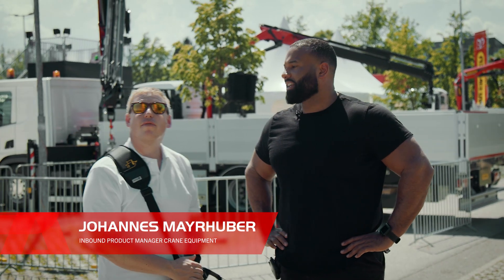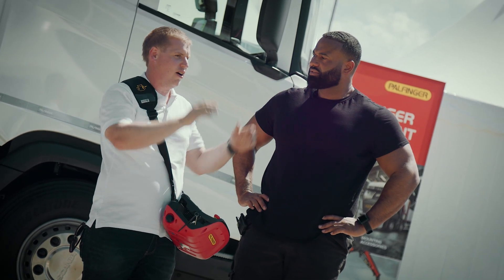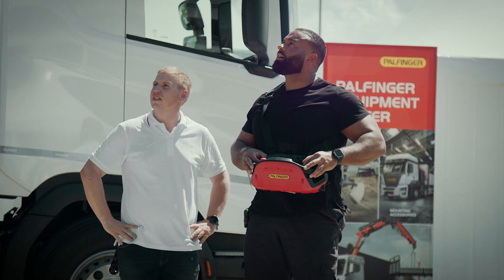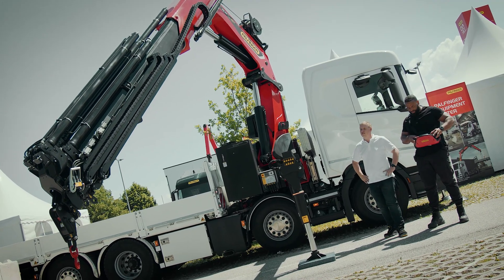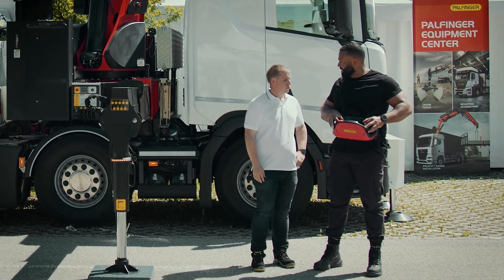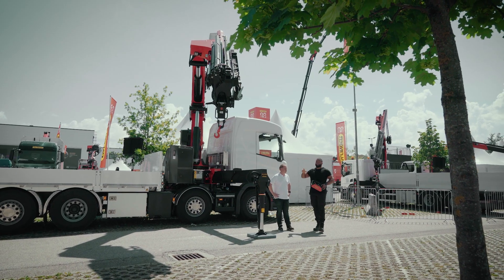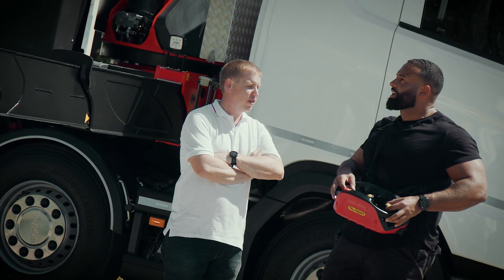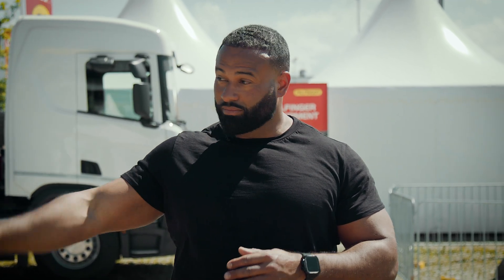Smart Control on Loader Cranes: Road to IAA and bauma with Daniel from Ashville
Episode 4: Easier is good!

Johannes Mayrhuber, Inbound Product Manager Crane Equipment, introduced Daniel to PALFINGER's new innovation, an intuitive control of the crane tip: the Smart Control. But what does he think about it? Check for yourself!